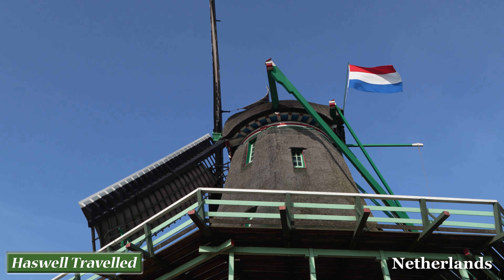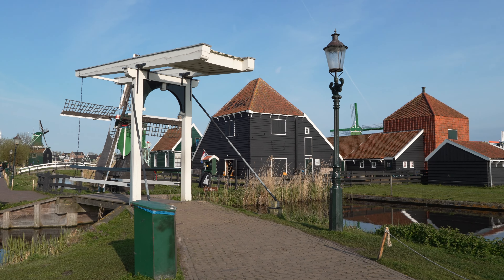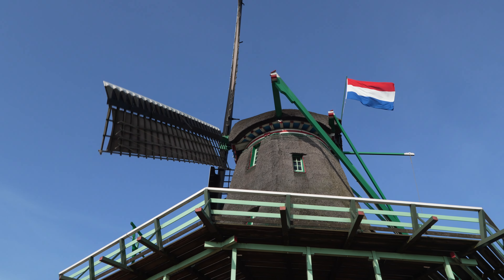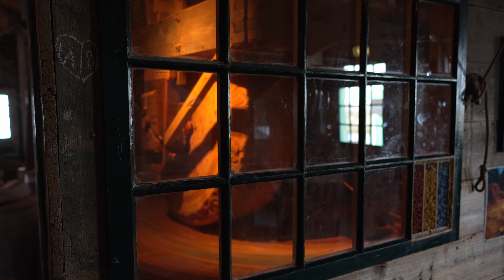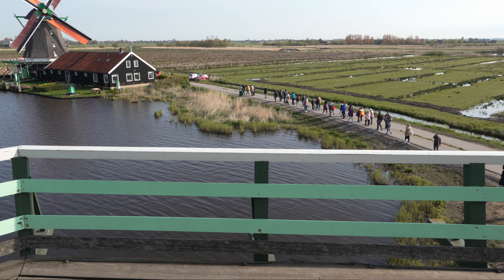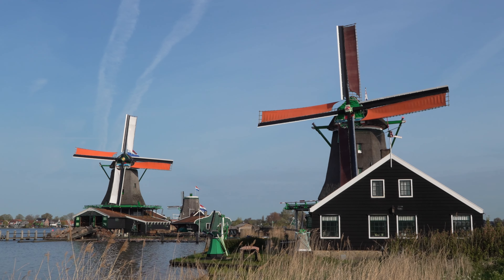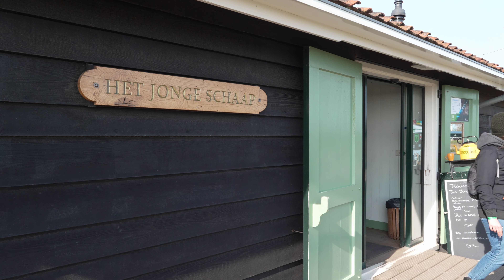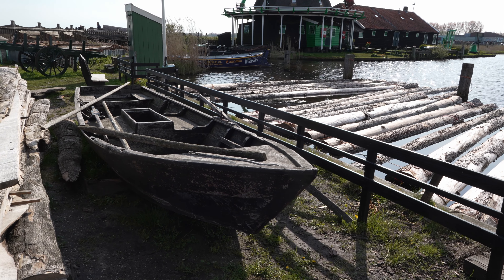Fascinating Historic Windmills - See How They Work | Zaanse Schans, Netherlands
At Zaanse Schans, Netherlands, we step back in time and get a close-up look inside two operating windmills and learn about their history. Traditional windmills in Holland are living monuments to the Dutch Golden Age of the 17th century. Our first windmill is De Kat (The Cat), and is believed to be the last remaining paint windmill in the world still in operation. We get a close-up look at its large spinning gears and walk out on deck close to its sails. Next is Het Jonge Schaap (The Young Sheep), a faithful reconstruction of an older wind-powered sawmill originally built in 1680. The wind-powered sawmill played a crucial role in enabling the prosperous Dutch Golden Age in the 17th century. Zaanse Schans is an open-air museum with historic windmills, traditional houses, and artesian workshops, and a popular excursion from Amsterdam.
Find other fabulous Belgium and Netherlands videos below, and many destinations around the world on Haswell Travelled channel.

Video was taken the first week of Dec 2023 on a Sony FX30 camera, 4K 60P, S-Cinetone (with Color Phase +2 for more natural look), with a Sony E 15mm F1.4 G lens for fabulous low-light capture.

Chapters:
00:00 Introduction to Zaanse Schans
01:54 Paint Windmill De Kat (The Cat)
05:39 Wind-Powered Sawmill Jonge Schaap (The Young Sheep)
08:27 Ending & Credits

1) Be Right Back –Acoustics Emptions album
2) Deep Inside - Gentle & Beautiful album
3) All Along - Gentle & Beautiful album
4) Changes – Poignant Reflections album

Media from Google: Google Earth – Video Movie zoom to Zaanse Schans, Netherlands

Video Map Animation Software: Vasco da Gama and Vasco Street Maps, By Motion Studios

5) CORE77 - A Brief History of Wood-Splitting Technology, Part 3: The Wind-Powered Sawmill That Changed Dutch History